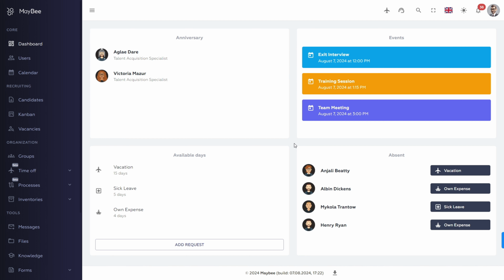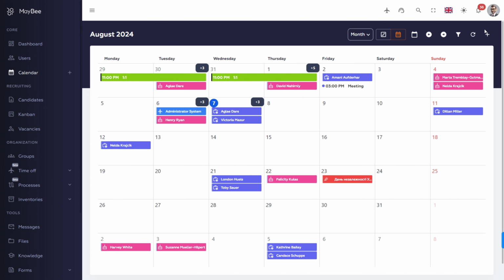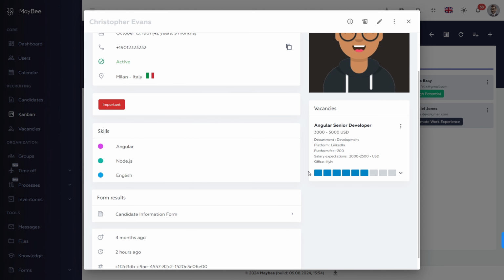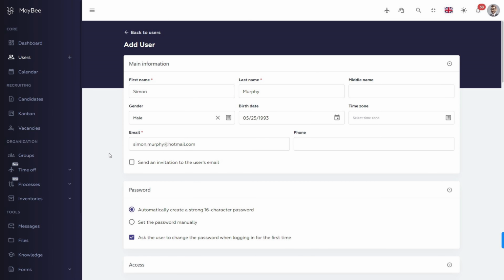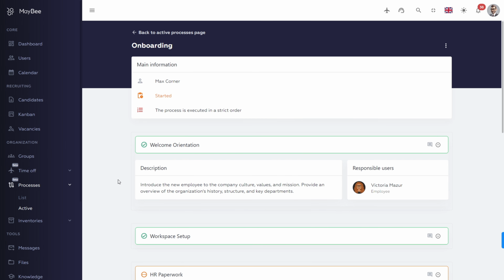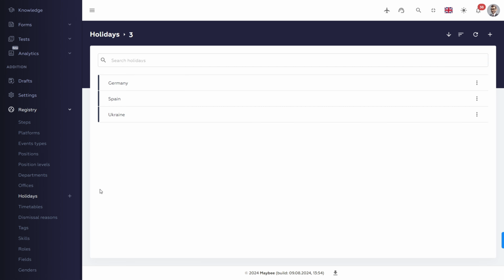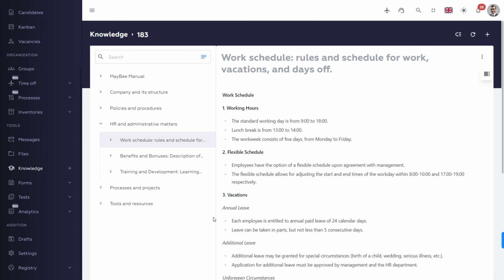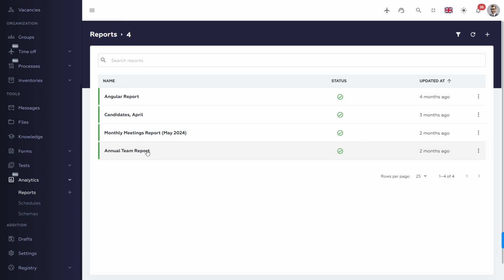MayBee System overview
MayBee HRM system overview, main functionality and interface.

Timeline:
Introduction 00:00
Toolbar 00:21
Profile 00:48
Dashboard 02:22
Calendar 02:36

Recruiting:
Overview 03:17
Candidates 03:25
Kanban 04:53
Vacancies 05:34
Messages 06:35

HR:
Users: 06:49
Groups 8:17
Time-off 08:32
Processes 09:36
Inventories 10:11

Registry:
Steps 10:57
Platforms 11:13
Event Types 11:32
Positions 11:42
Position levels 11:51
Departments 12:01
Offices 12:08
Holidays 12:17
Schedules 12:43
Dismissal reasons 12:51
Tags 13:02
Skills 13:12
Roles 13:36
Custom Fields 13:54
Genders 14:09

Additional tools:
Files 14:21
Knowledge Base 14:54
Forms  15:18
Test: 16:44
Analytics 17:27

In this video, fictional data, names, and companies are used to demonstrate how the system works. All examples are created for demonstration purposes only. No real personal or corporate data is used in the video.